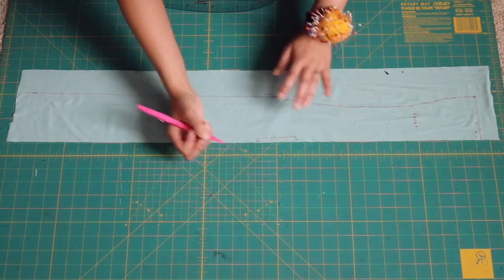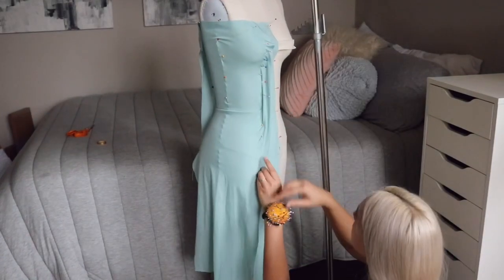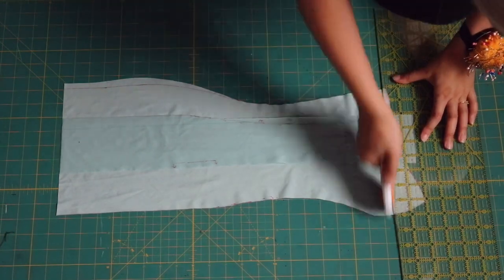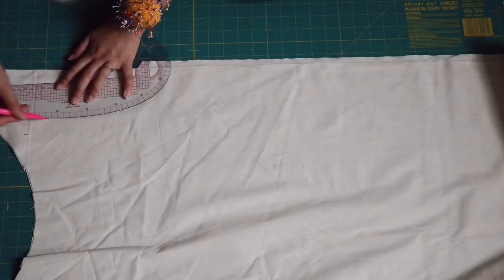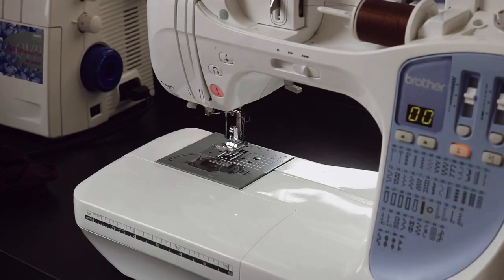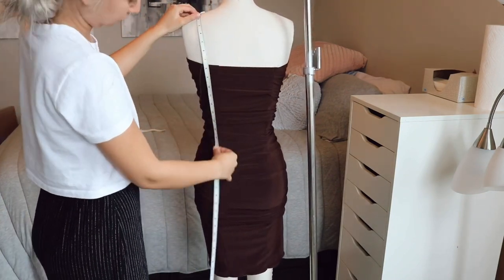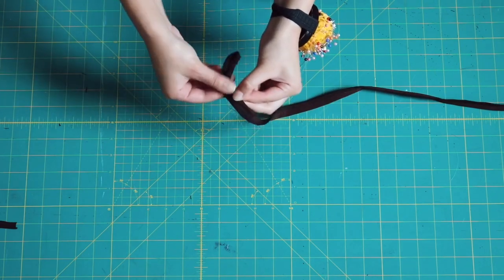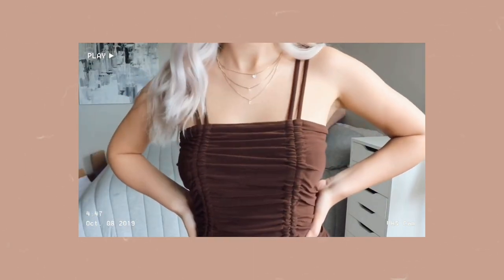DIY RUCHED MINI DRESS + Adjustable Length // Trendy Ruched Dress Sewing Tutorial for Beginners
Helloooooo everyone!  If you're a new sub from Tik Tok... welcome!  Since you all loved my DIY Convertible Ruched Skirt Tutorial so much, I decided to do a DIY Convertible Ruched DRESS tutorial!  This mini ruched dress can have its length adjusted from mini to midi if you like!  I absolutely love how this sewing DIY came out, so let me know if you want any similar videos!  If you try out this DIY ruched mini dress, please send me photos on Instagram!

Instagram and Tik Tok:  @kianabonollo

MY SEWING EQUIPMENT:
Sewing Machine
(My sewing machine isn't made anymore, but this one is very similar)